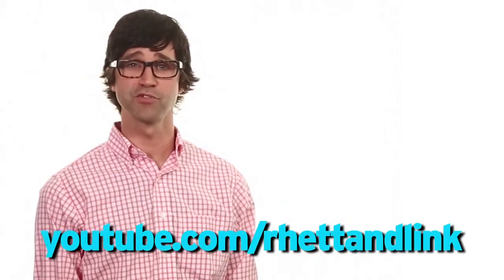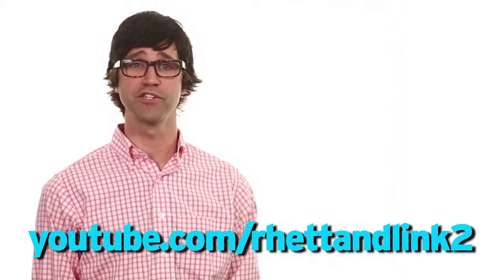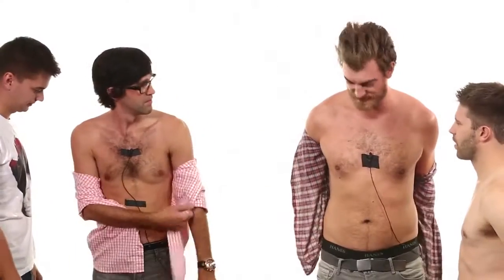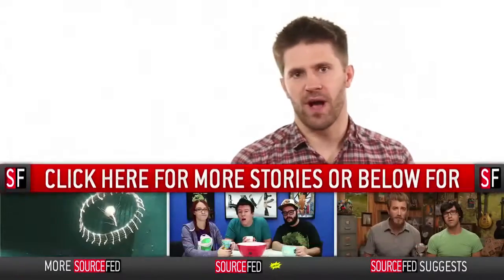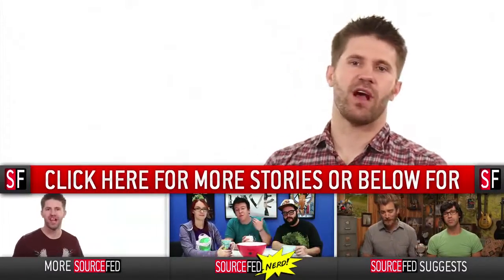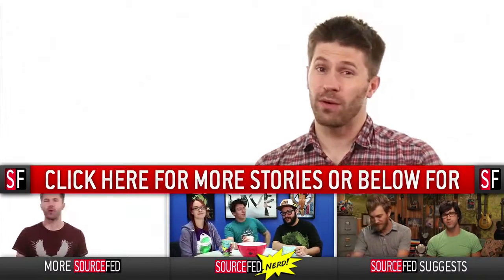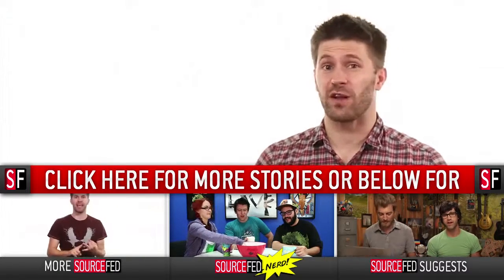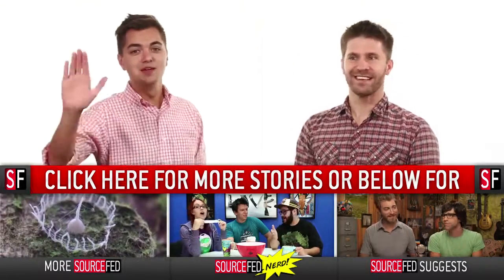Video Games Make You Smart With Rhett & Link) YouTube